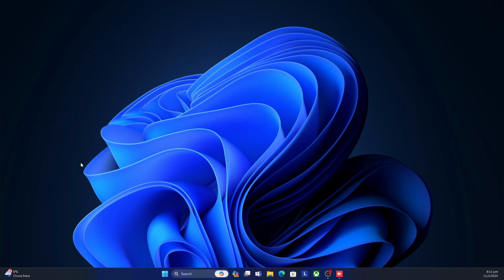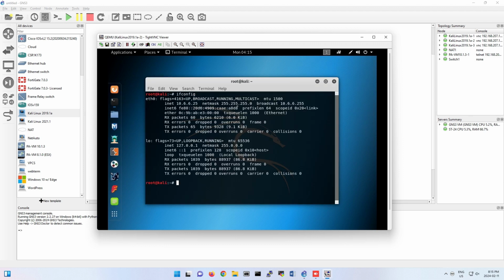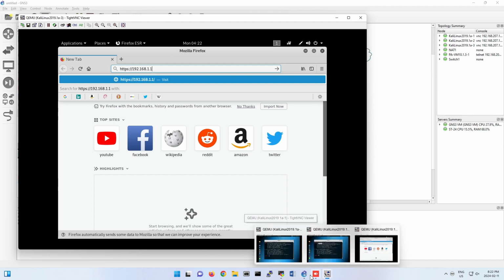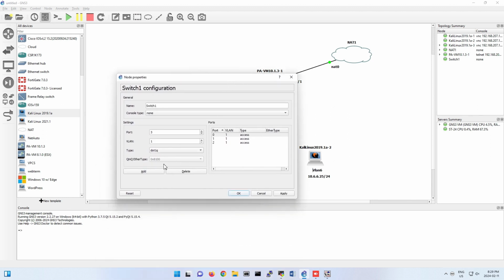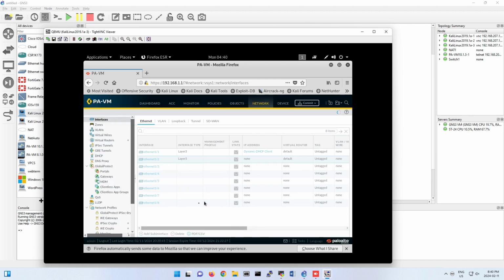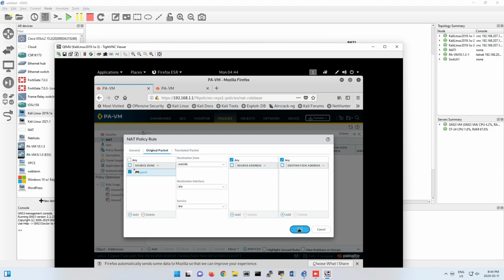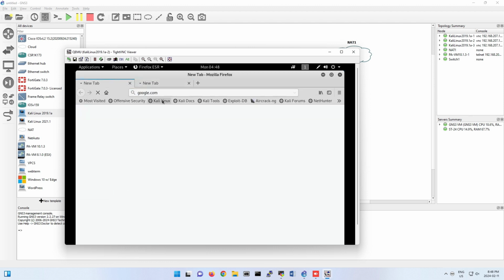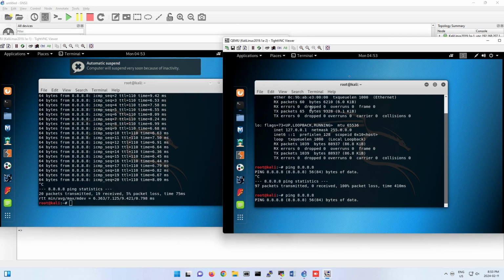06 Subinterface & Vlan Firewall